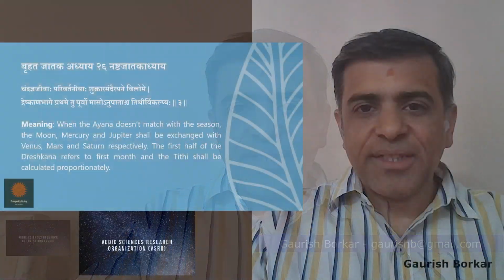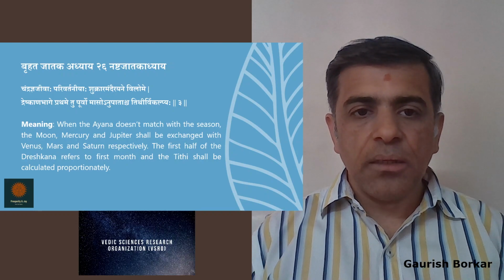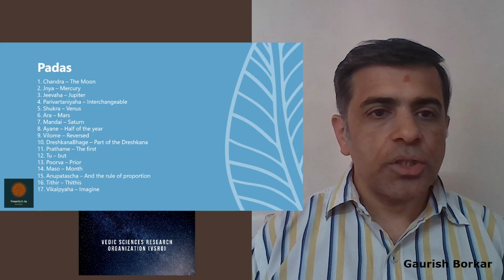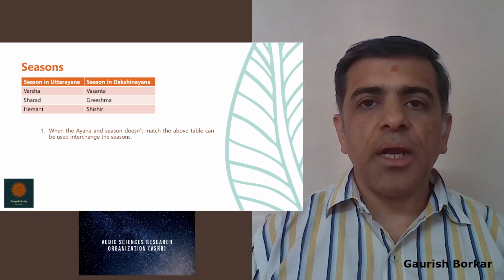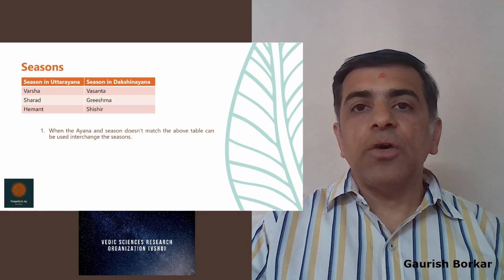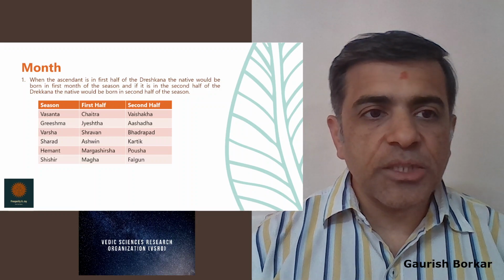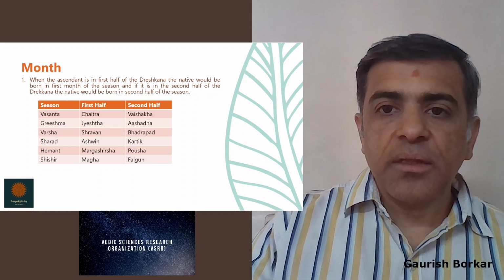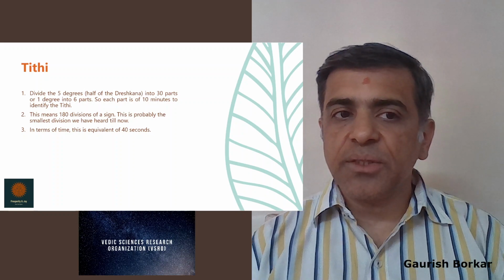Unknown Birth Details Part 3 Determination of Month and Tithi, BTR, Lost Horoscope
This is the third video in this series of Unkown Birth Details.

English Books Authored By Gaurish Borkar Vedic Astrology
1. Untold Vedic Astrology
2. Untold Planetary Transits
3. Untold Nakshatra Jyotish
4. Untold Vedic Culture
5. Vedic Astrology Practitioner Manual
6. Vedic Astrology Master Practitioner Manual
7. Untold Vastu Shastra

मराठी पुस्तके
1. वैदिक नक्षत्र ज्योतिष
2. पुनर्जन्माच्या सत्यकथा

Mr. Gaurish Borkar was first introduced to Vedhic astrology when he was a teen and got his first degree in astrology when he was just  14. He comes from a traditional family and his grandfather Late Shree Haribhau Borkar was a well-known astrologer from Goa India. Even though Gaurish could not get much guidance from his grandfather as he died when Gaurish was too young, inherited knowledge was always in the blood. Gaurish got guidance from his cousin's grandfather for the next few years. After practicing Vedhic astrology successfully for more than 6 years, Gaurish realized that just the ability of accurate predictions is not good enough. Still, the ability to provide a solution is more critical. Therefore, he started learning various remedial measures like Reiki, Gemmology, Hypnosis, NLP, and traditional remedial measures. He started his practice of Vedhic astrology again after studying various remedial measures for more than 21 years. Nowadays he enjoys evolving people and helping them to achieve their goals, rather than just predicting their future.